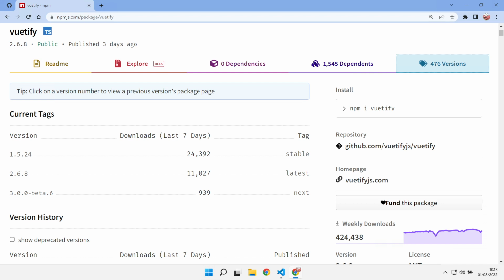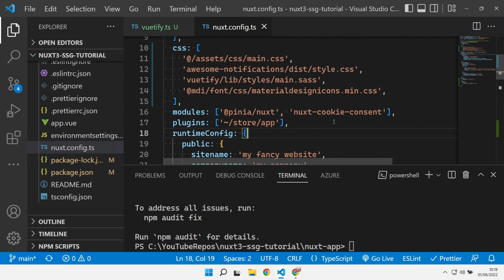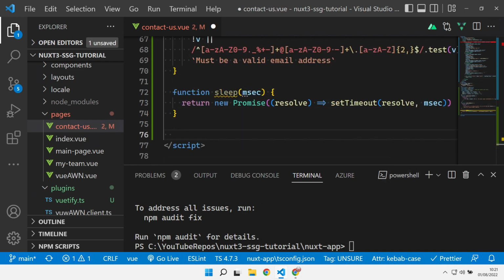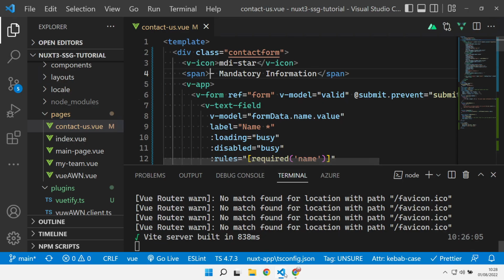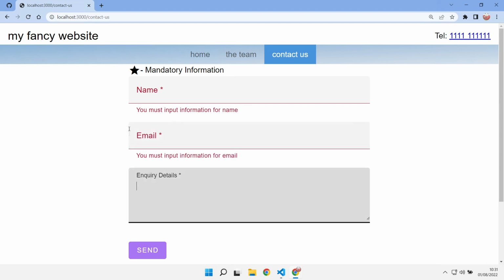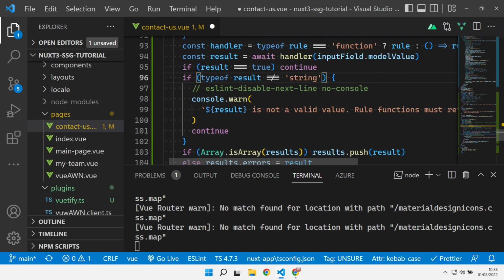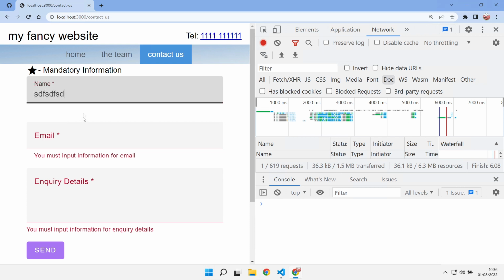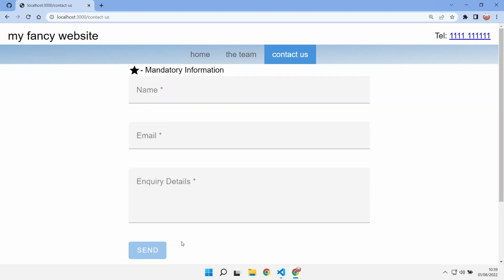Is Vuetify 3 ready for production?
First look at Vuetify v3 with Nuxt 3.

⌚ Timestamps
00:00:00 Start
00:00:35 Vuetify Plugin
00:02:09 Contact Page
00:04:24 v2 vs v3
00:07:45 Text-Area Validation
00:12:05 Colours